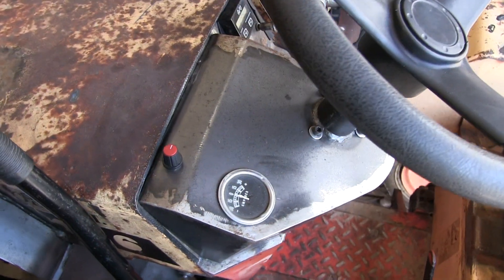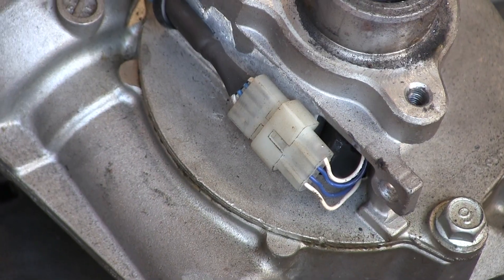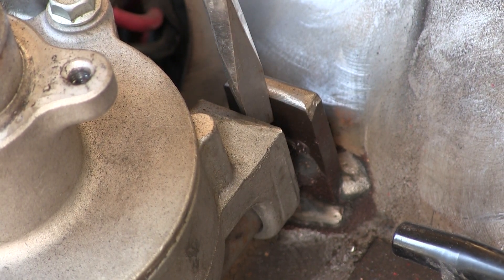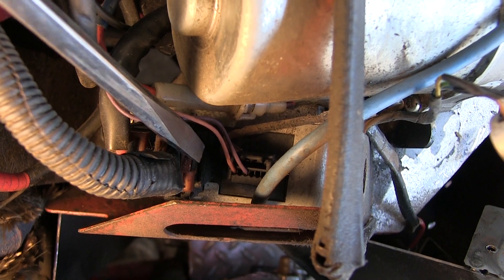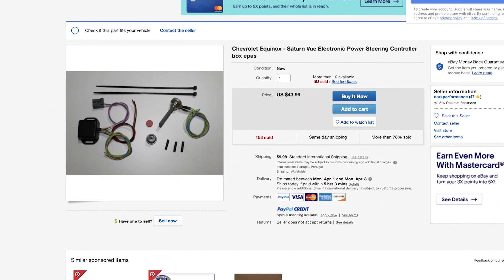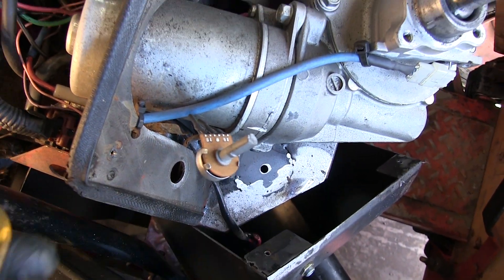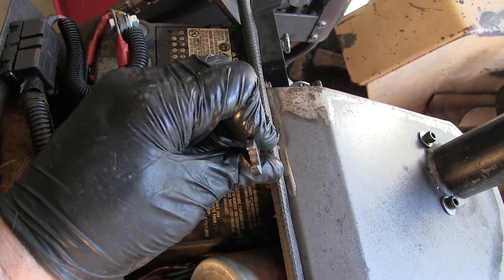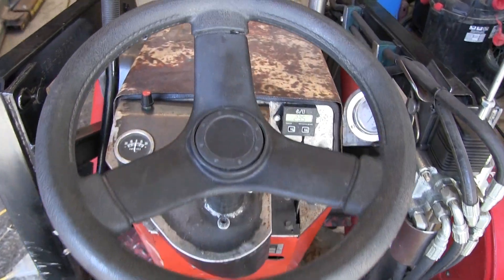Case 446 Front End Loader, Electronic Power Steering (Part 5)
Case 446 FEL with EPS from a Saturn Vue (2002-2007). This allows me to operate the loader and steer at the same time.